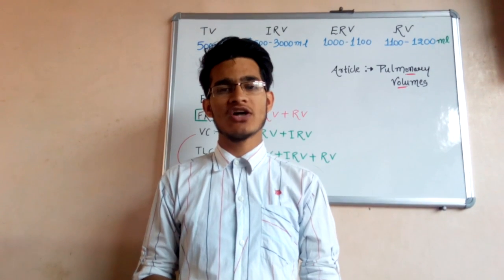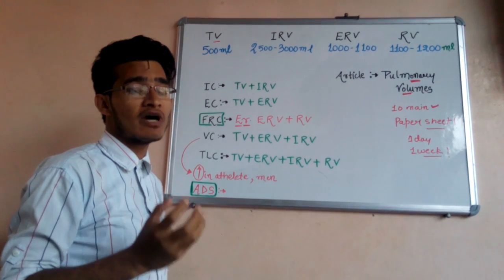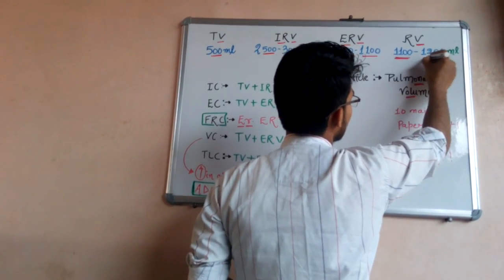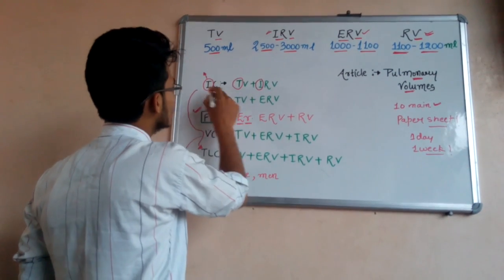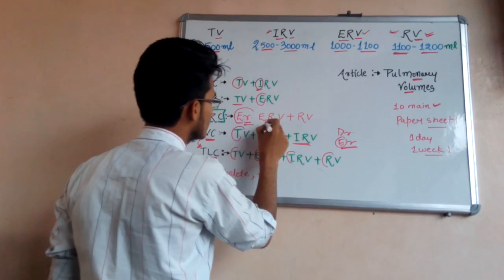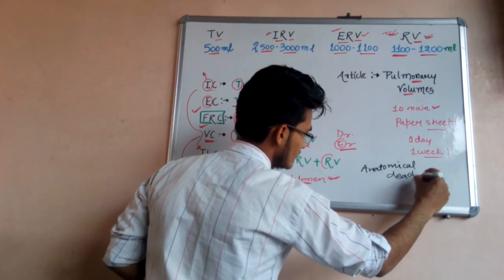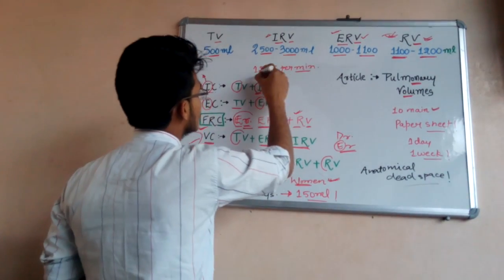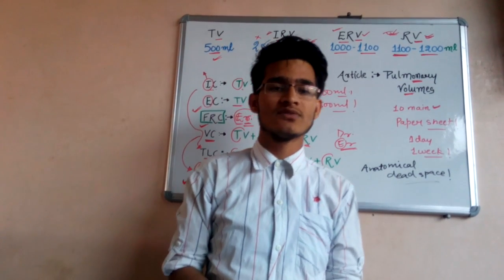Trick to learn pulmonary volumes for NEET,AIIMS,JIPMER,KVPY, IIT JAM BL/BT etc. Biology exams .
Biology at your fingertips for more information regarding any national level examination in which biology is a part . Thanq .👍😊